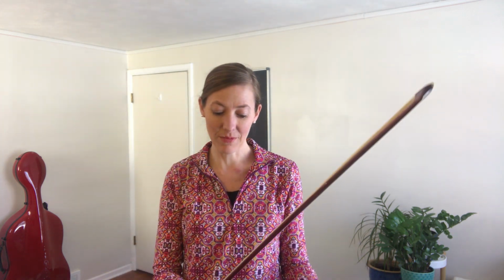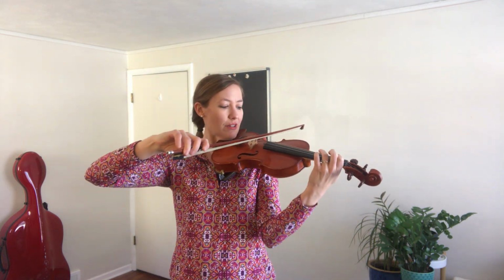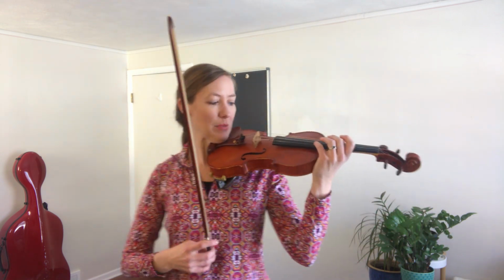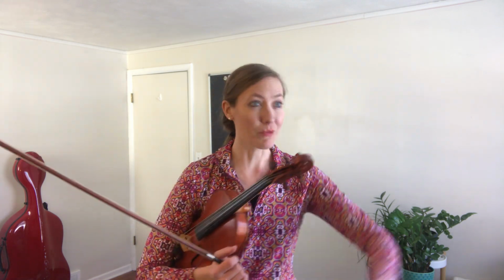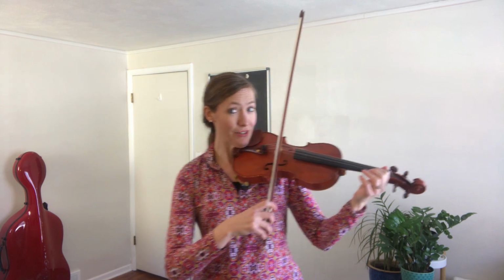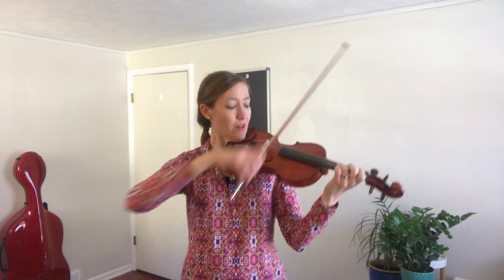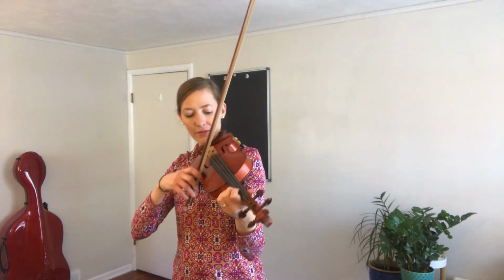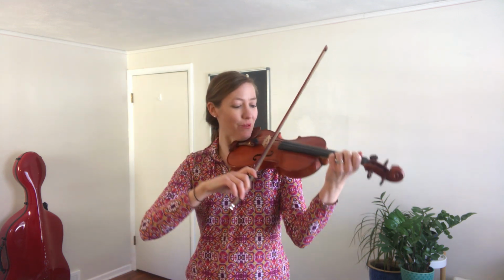Violin Book 2-3 Group Class